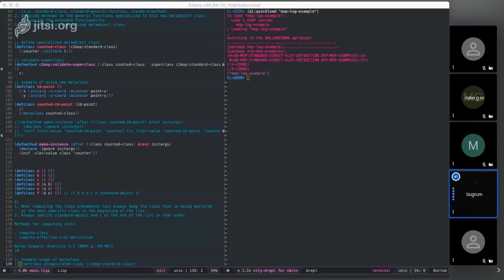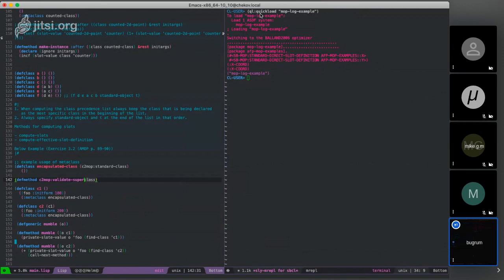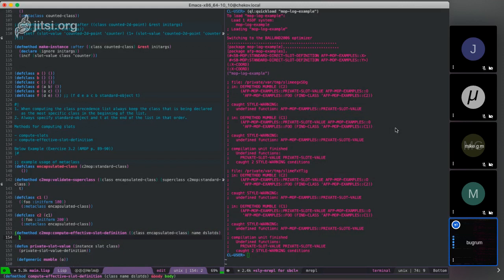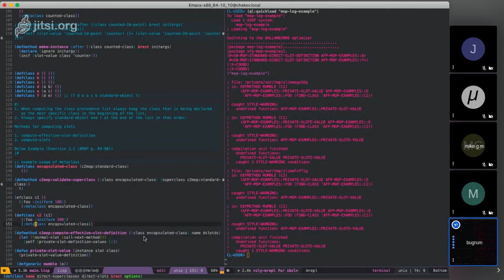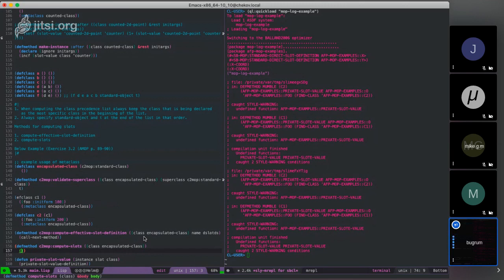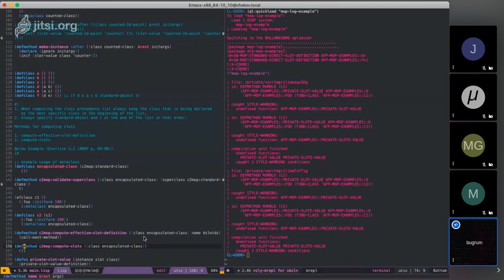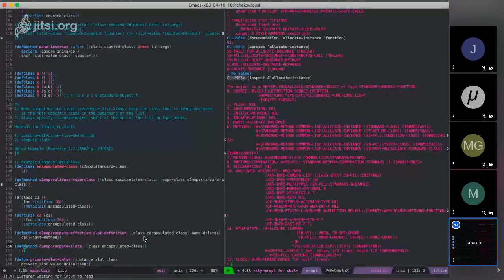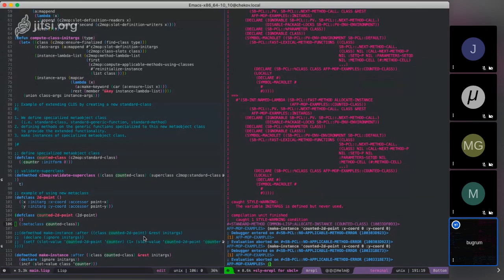Common Lisp Study Group: Metaobject Protocol: Extending the Language (Part II)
Today we will be continuing our coverage of Chapter 3 of AMOP which covers the intercessory protocol of the MOP